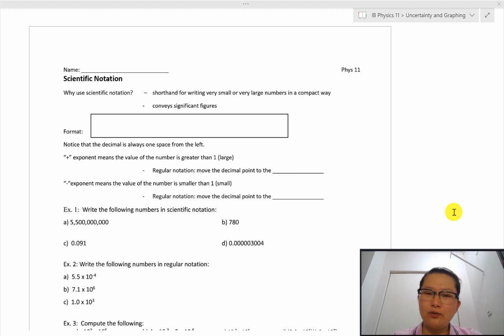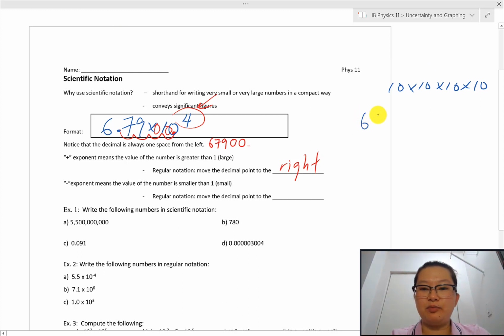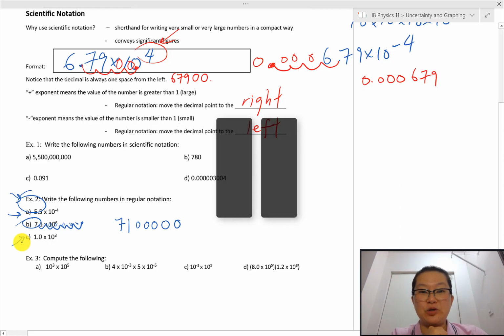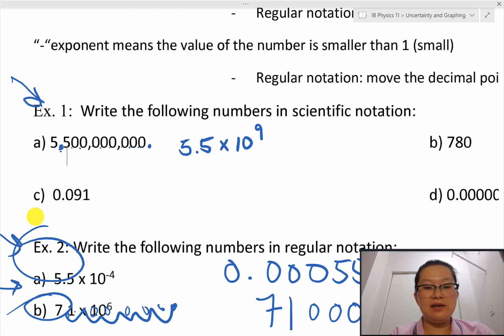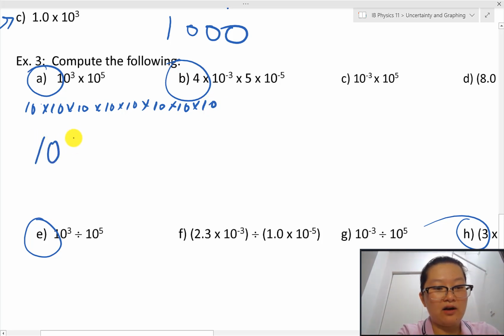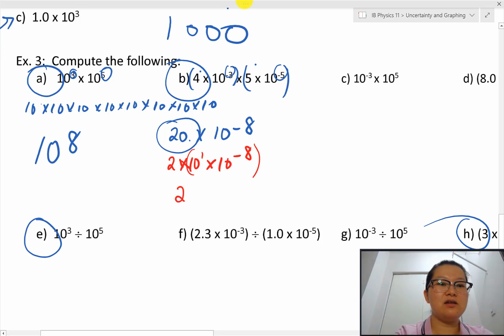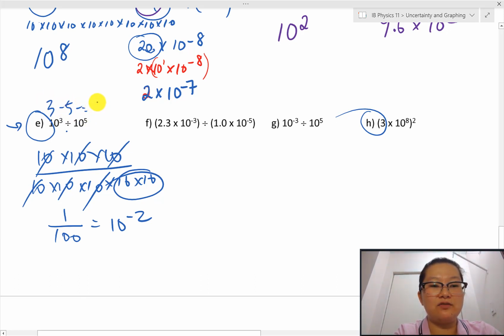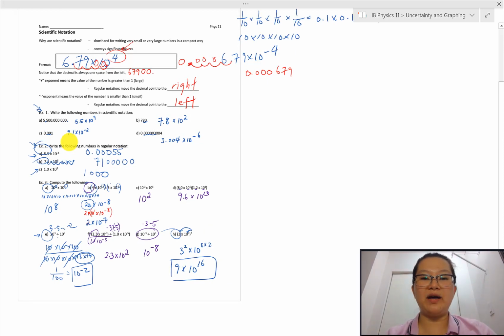1.02 Scientific Notation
This video covers:
- why we use scientific notation in physics
- how to convert between scientific notation and standard notation
- how to solve basic problems using numbers in scientific notation